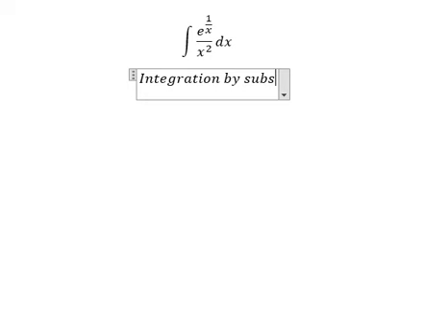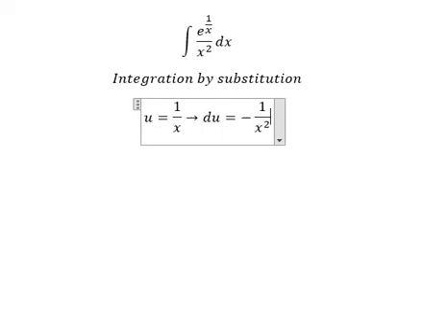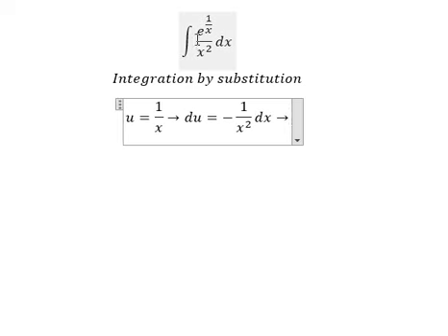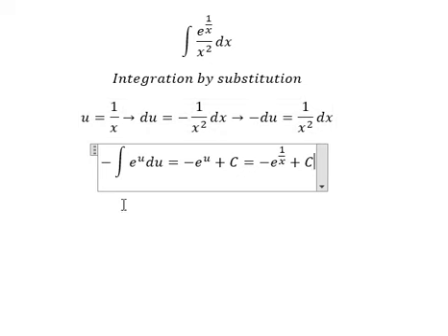Calculus Help: Integral ∫ e^(1/x)/x^2 dx - Integration by substitution - Techniques